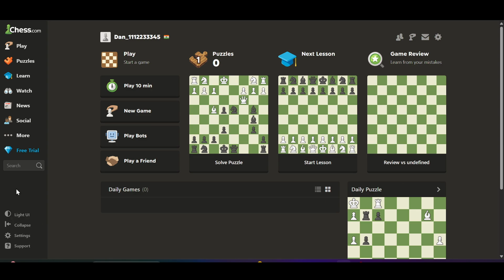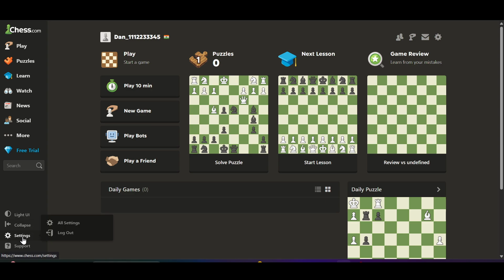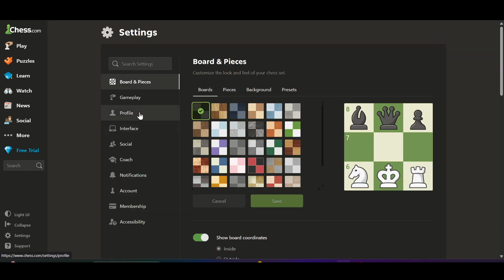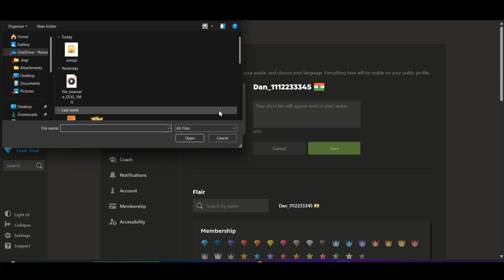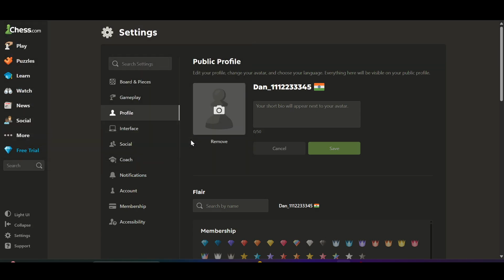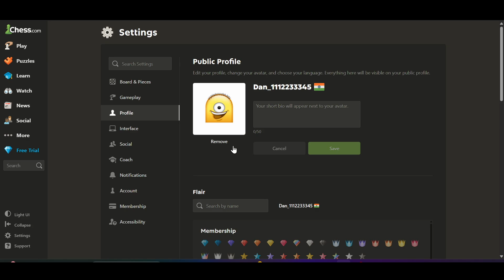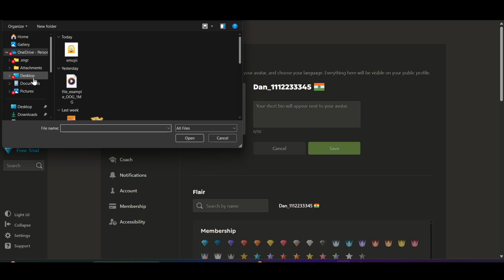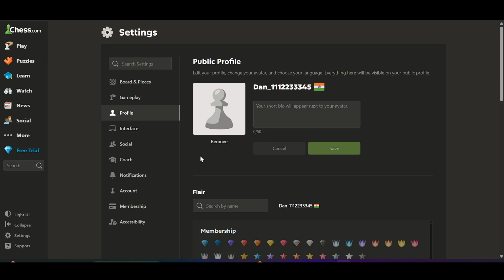How to Add or Change Your Profile Picture on Chess.com | Full Guide 2025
📸♟️ Want to personalize your Chess.com profile by adding or changing your profile picture? This tutorial will guide you through how to add or change your profile picture on Chess.com in 2025 , step by step. Whether you’re showcasing your personality, favorite chess piece, or a professional photo, this guide will show you how to update your avatar quickly and easily.

🔍 What You’ll Learn in This Tutorial:
✅ Steps to upload or change your profile picture on Chess.com
✅ Tips for choosing the perfect profile picture
✅ Best practices for cropping and formatting your image
✅ How to troubleshoot common issues with profile pictures

This guide is perfect for Chess.com users who want to customize their profiles and make them stand out. With clear instructions and actionable tips, you'll learn how to update your profile picture confidently and ensure it looks great on all devices.